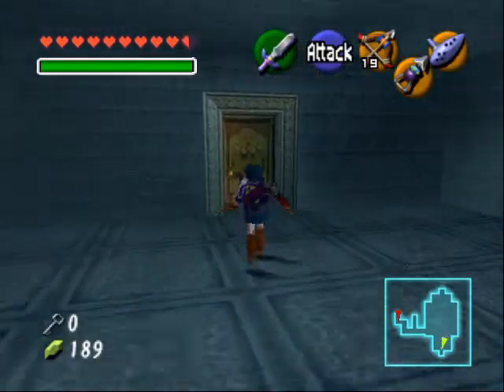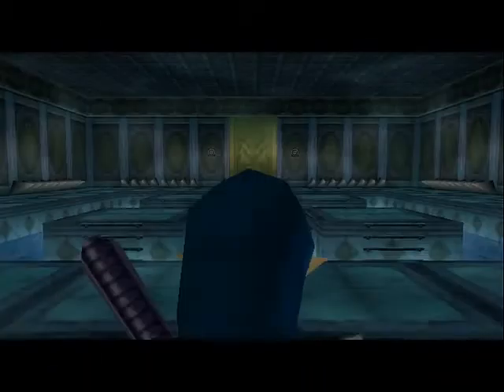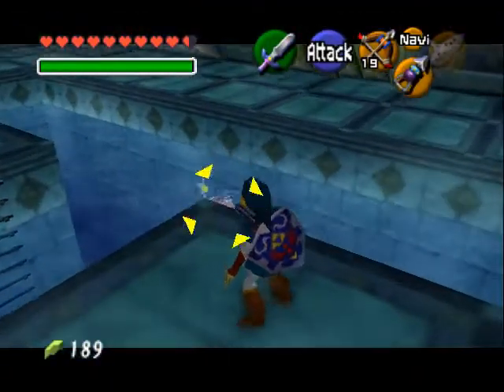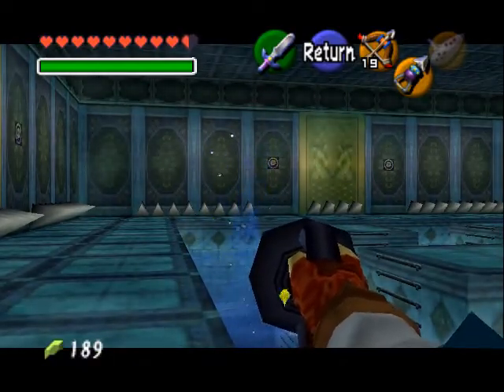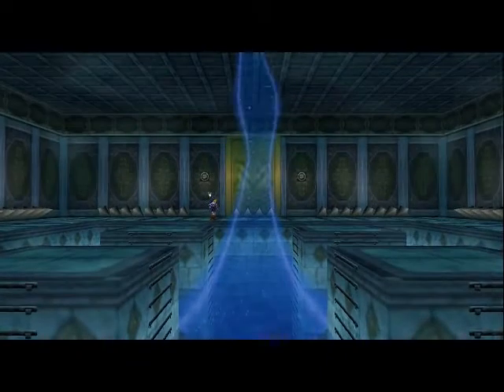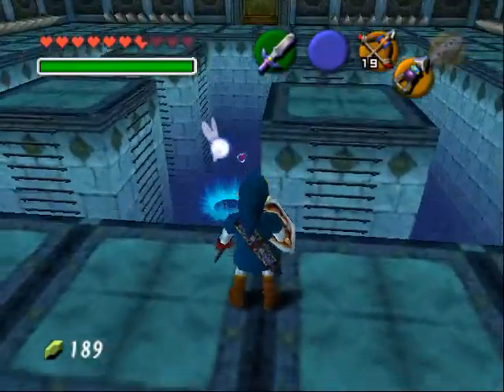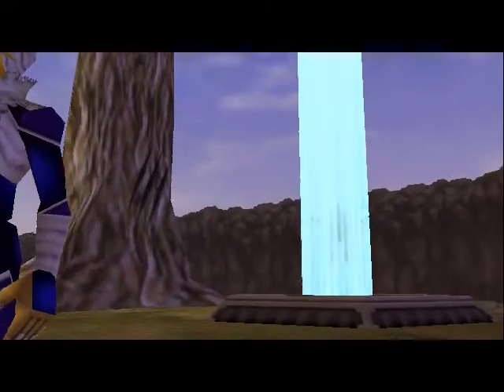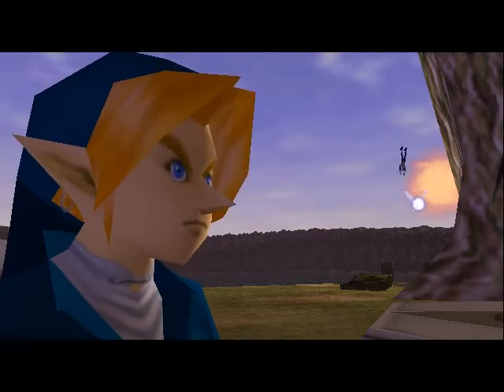Let's Play Legend of Zelda: Ocarina of Time (Part 28)